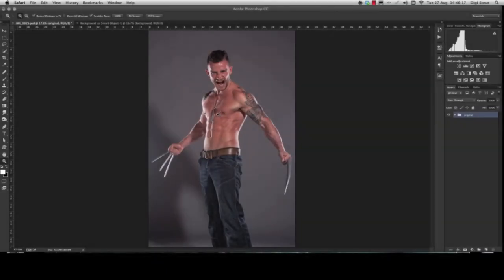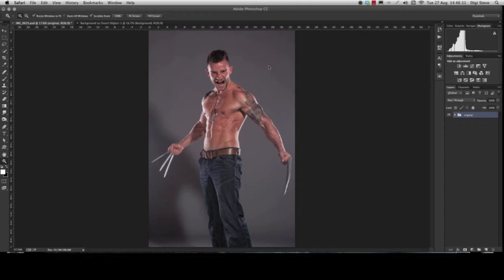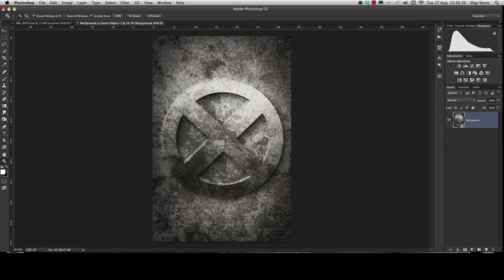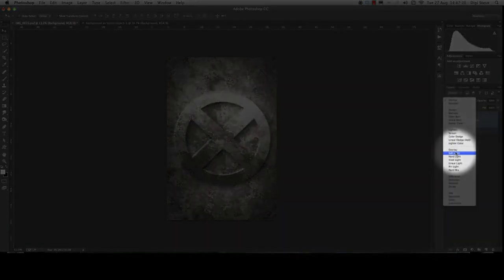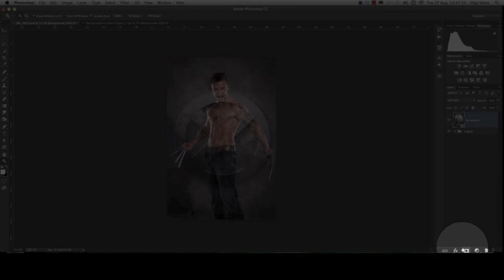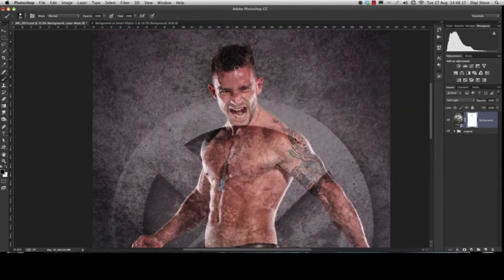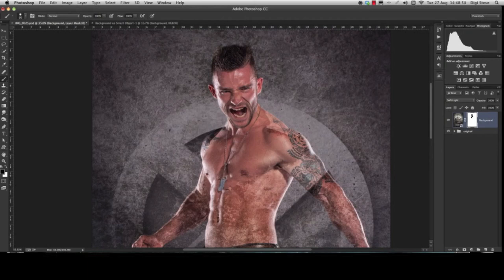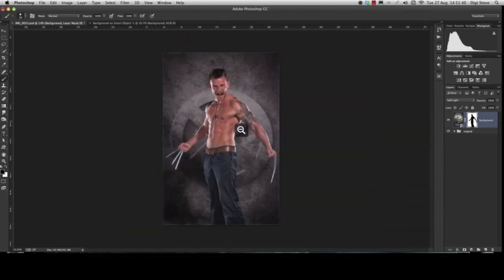Changing Backgrounds Made Easy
In this video I'm going to show you a way of changing a background very quickly.